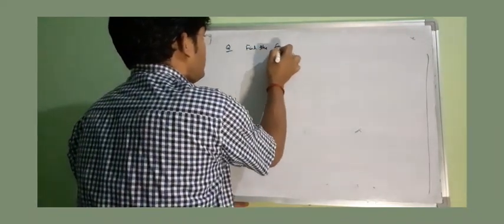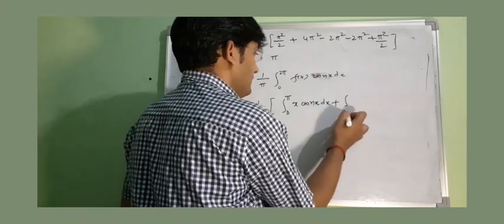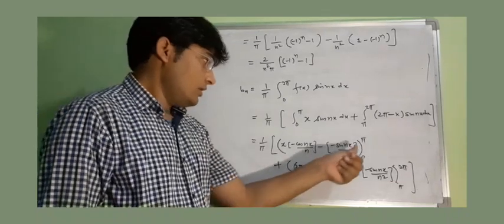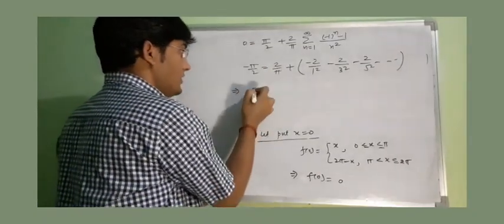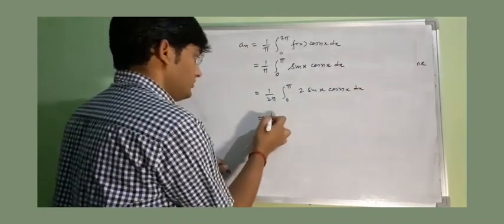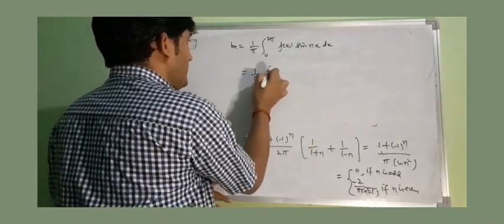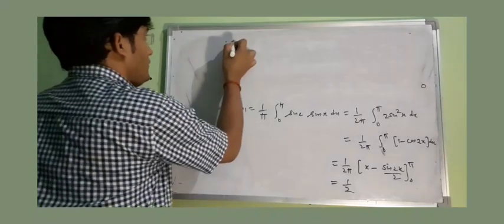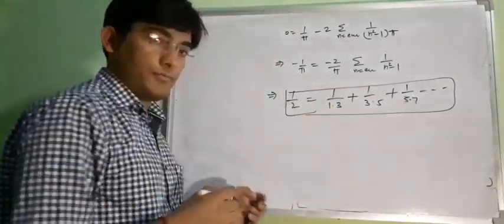Fourier series ||Problems and Solution